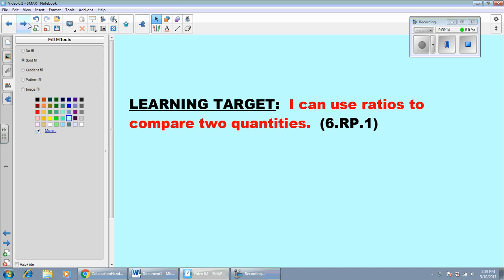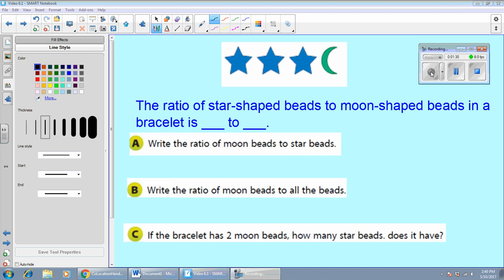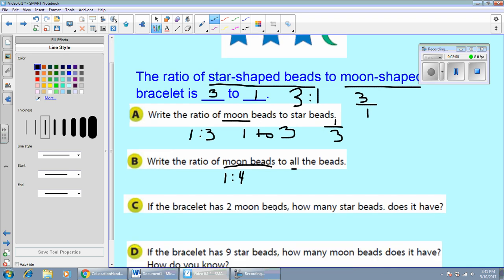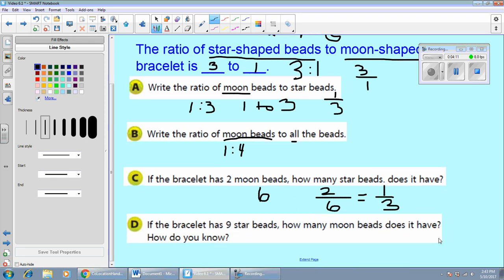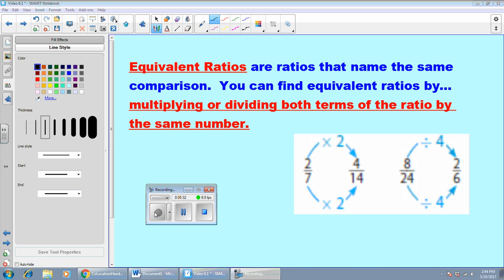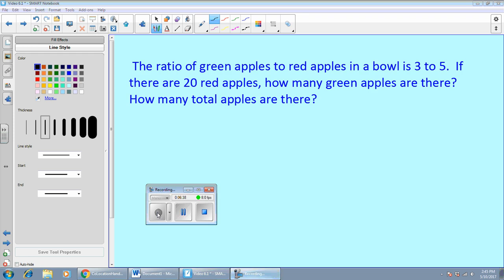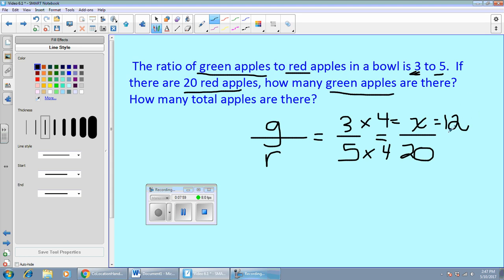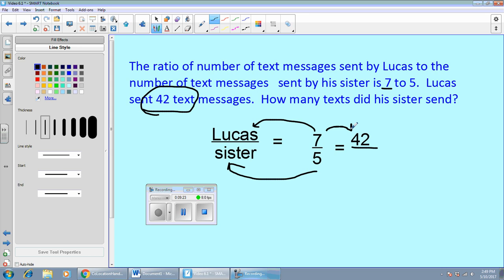Ratios and Equivalent Ratios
Video to be used with lesson 6.1